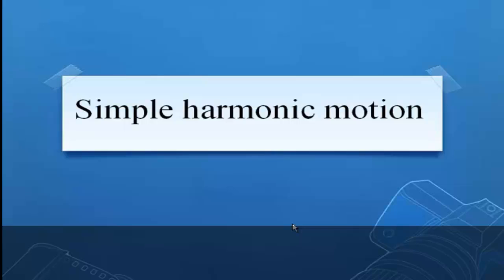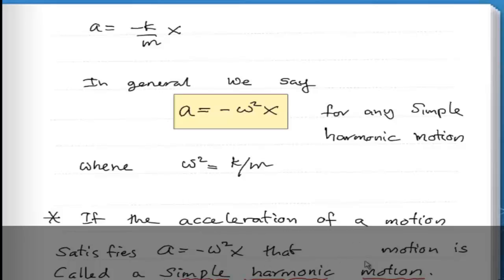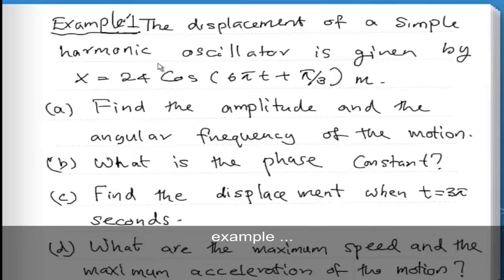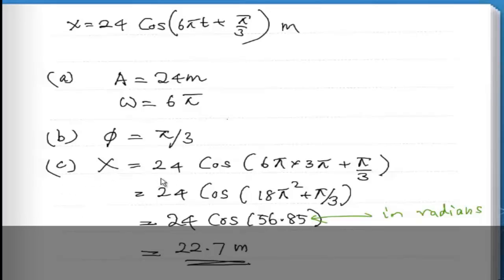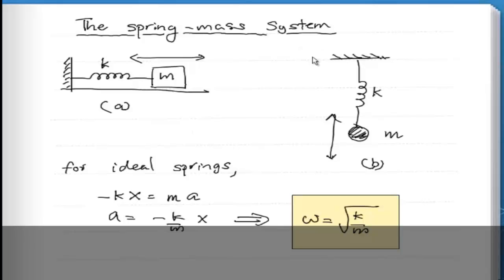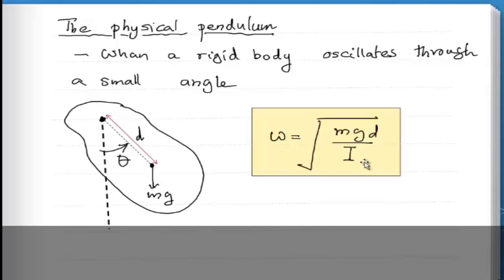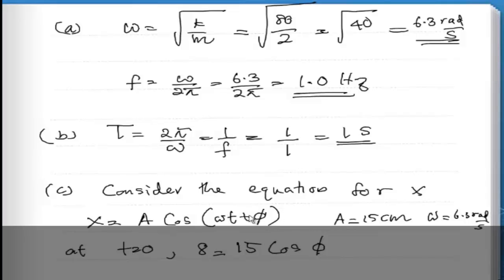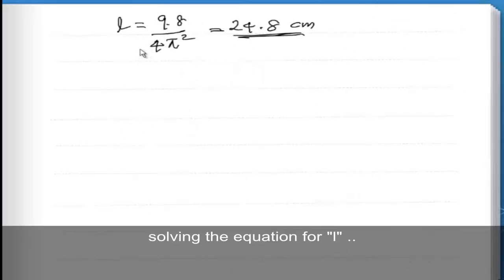simple harmonic motion withcaption